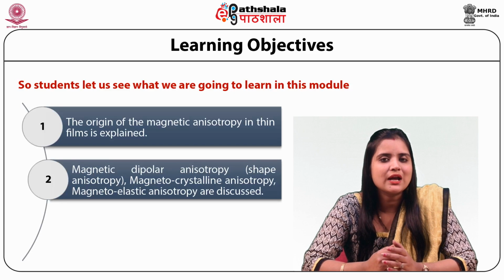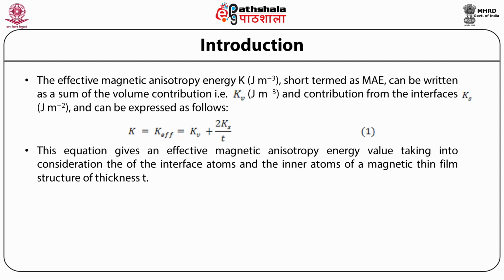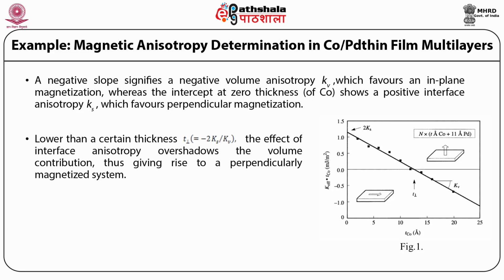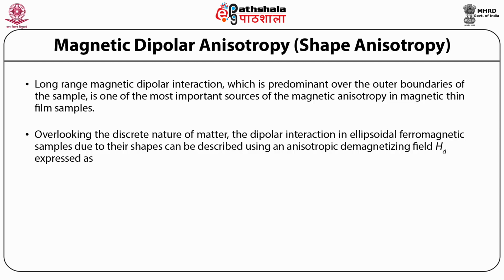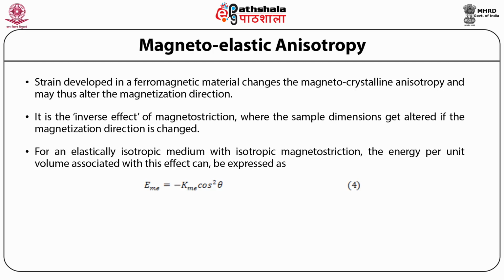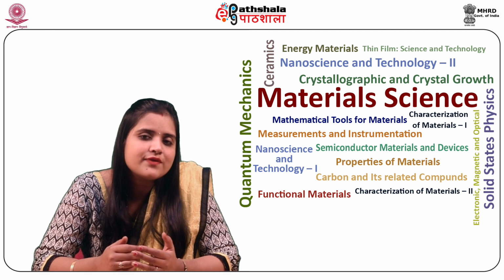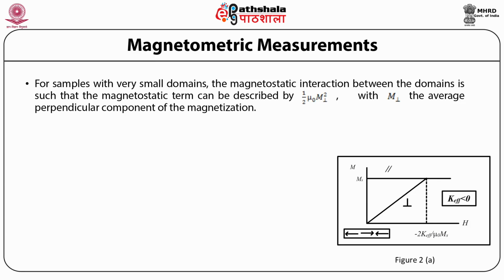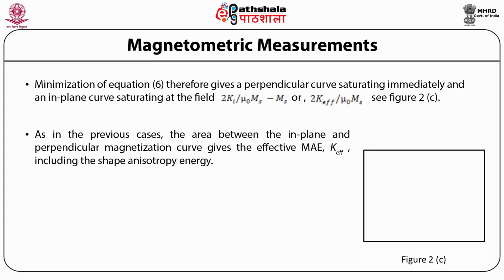Anisotropy in magnetic films